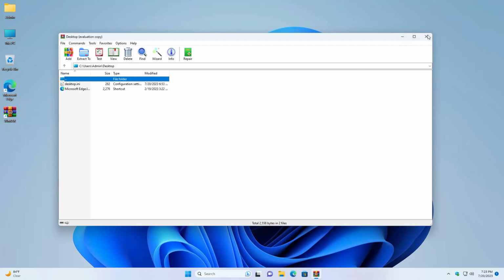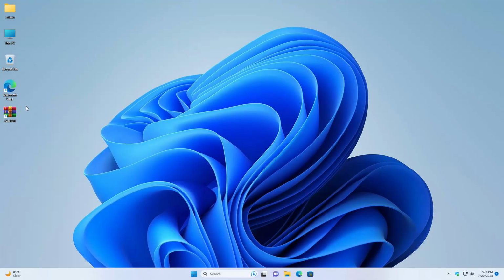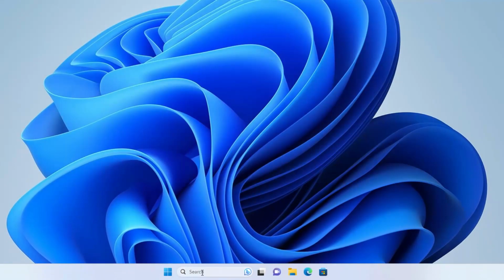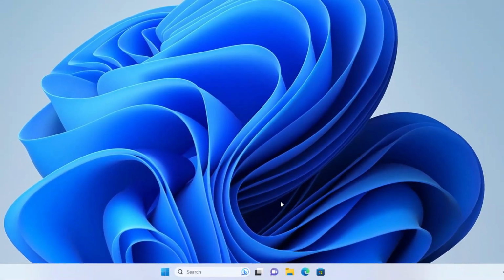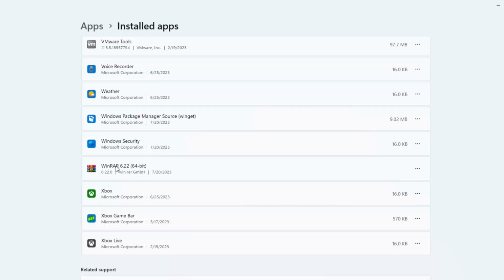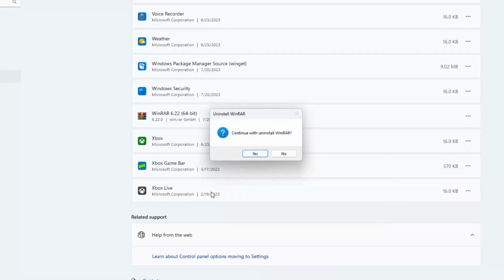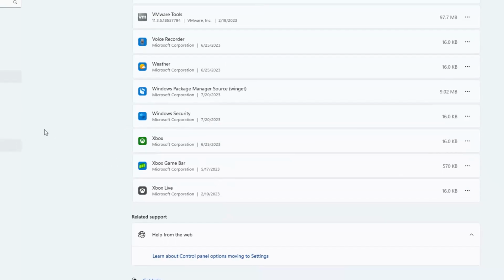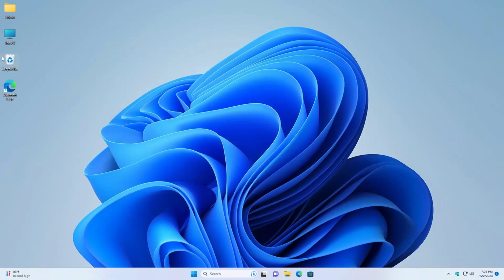How to Get Rid of WinRAR in Windows 11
How to Uninstall WinRAR in Windows 11!

*Data Storage*
Internal Hard Drives x4